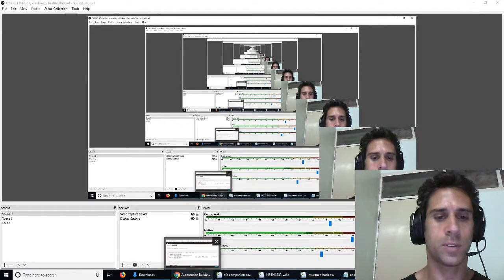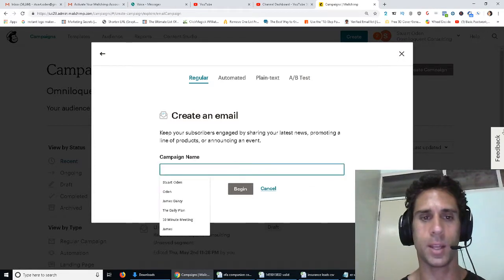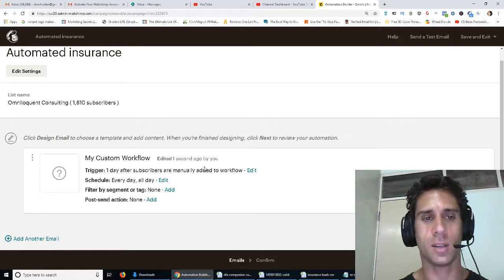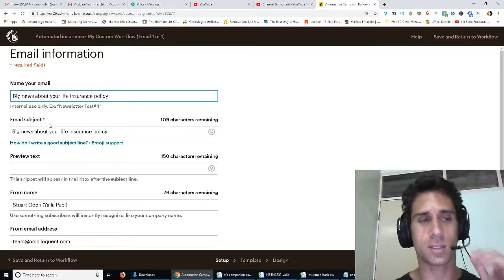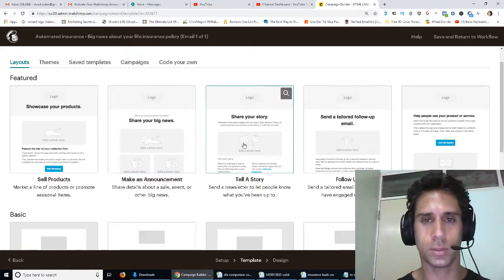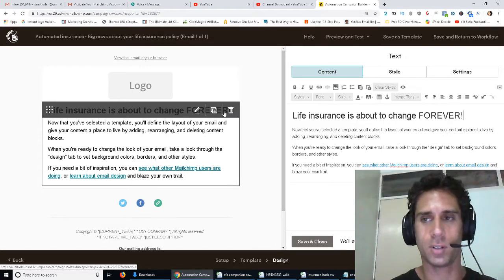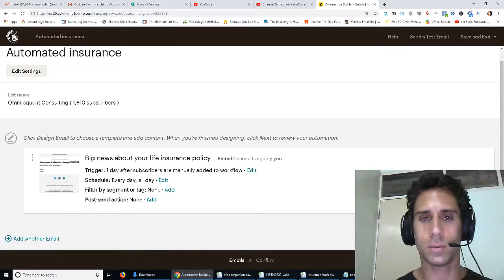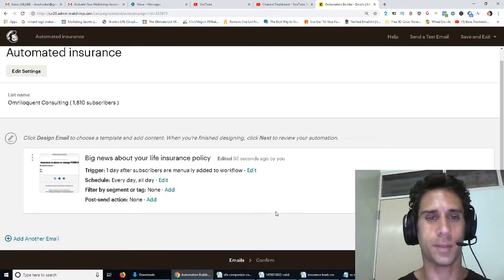Email Marketing For Insurance Agents - How To Set Up Your Email Marketing Campaign